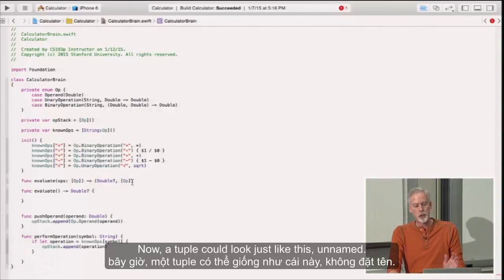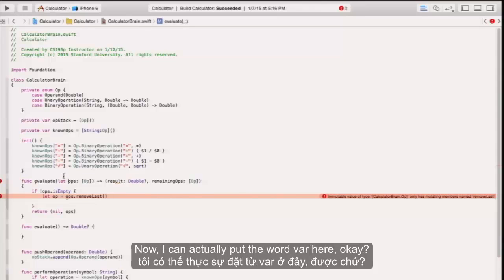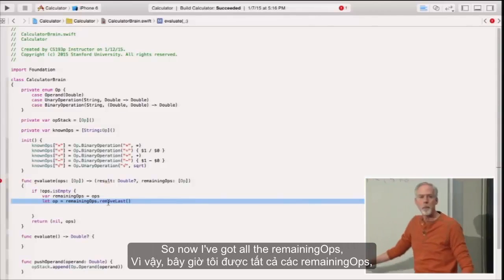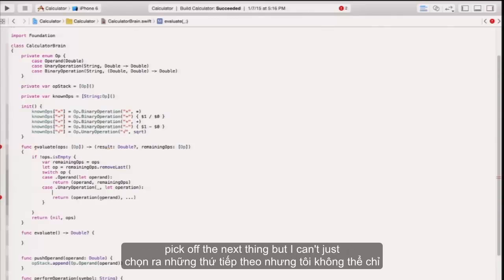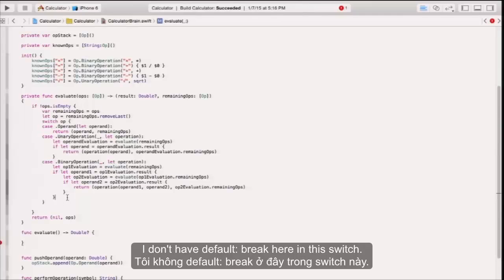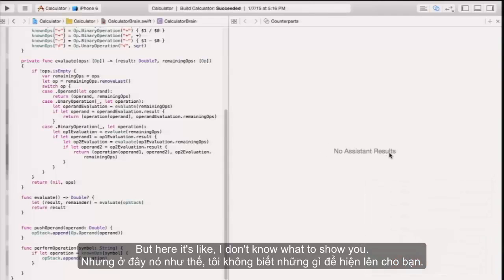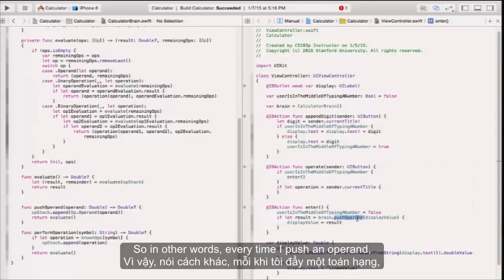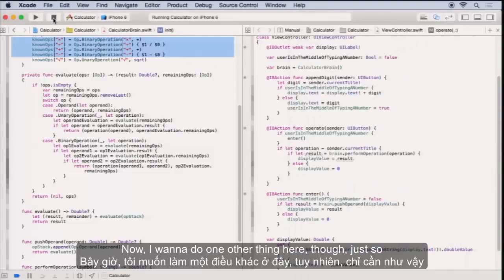Video1 35 65 SW3 en vn